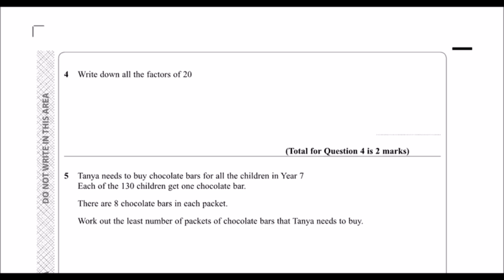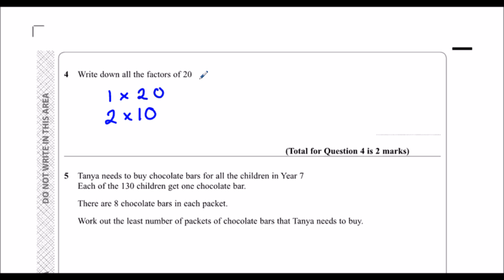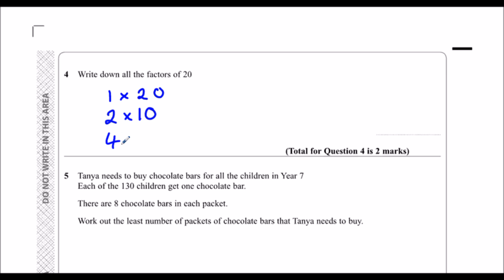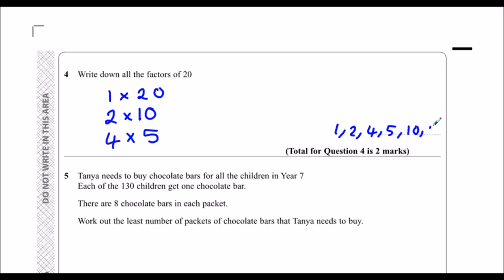Edexcel Sample Paper 1F Question 4 - Factors